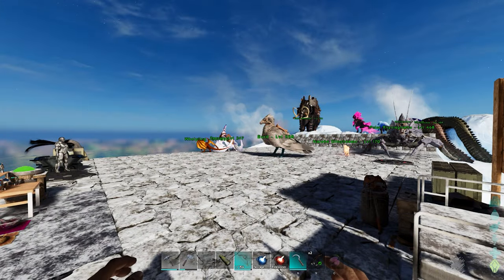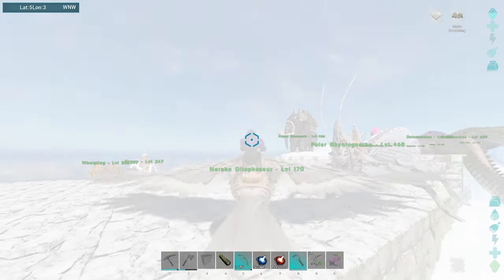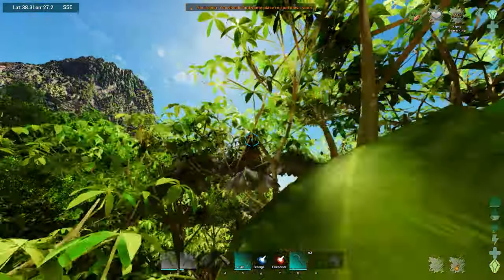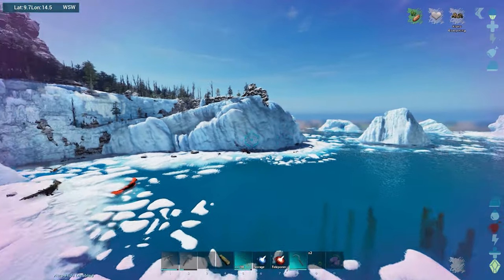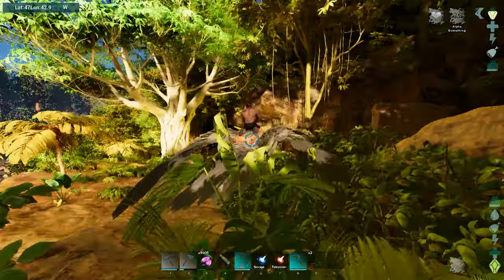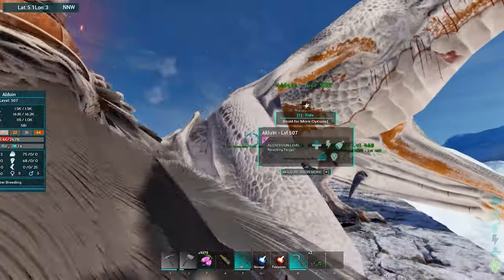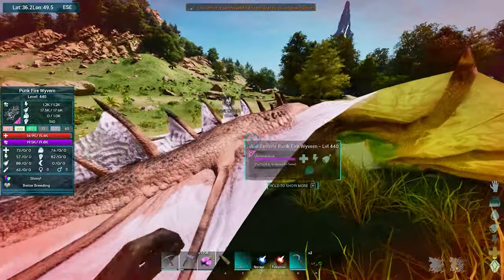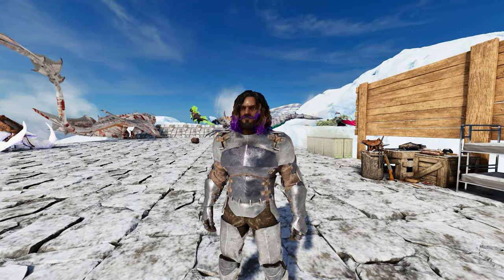Taming WYVERNS in ARK: Survival Ascended MODDED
What is ARK: Survival Ascended?